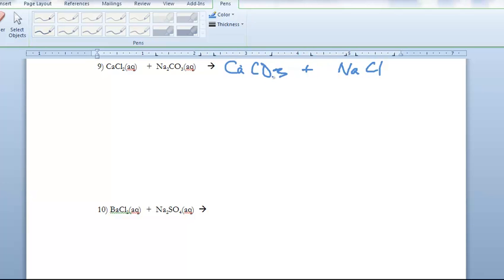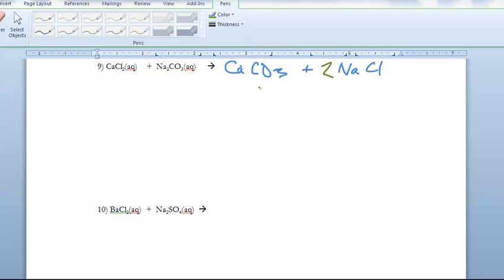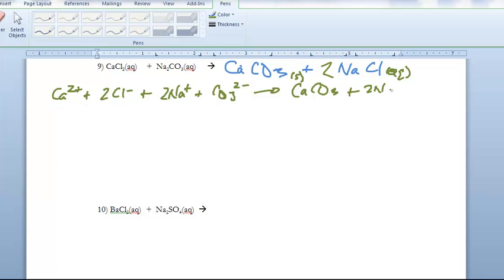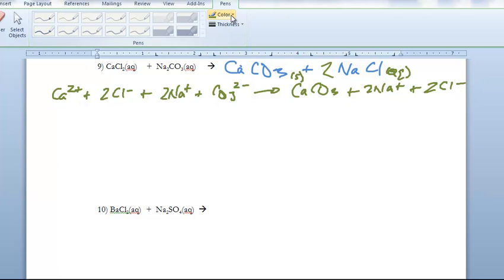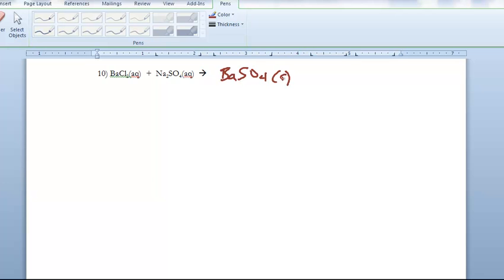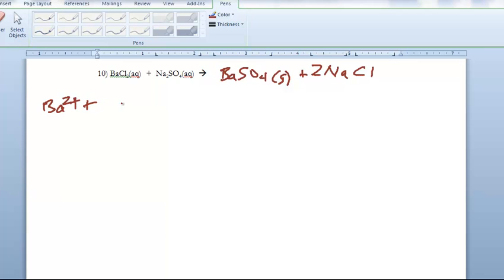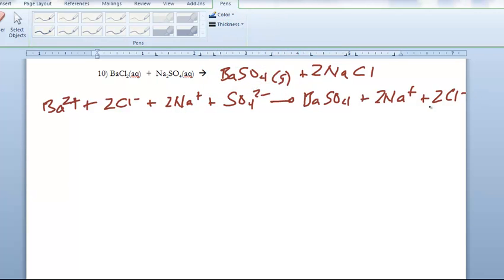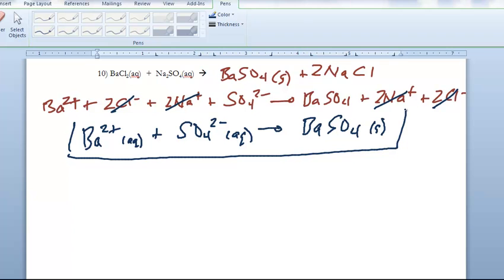precipitation rxns Part II